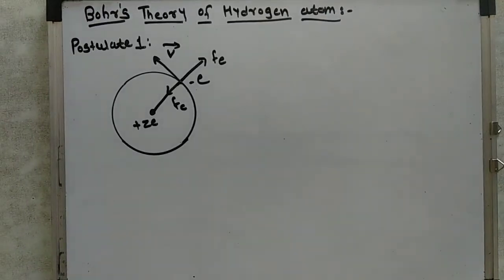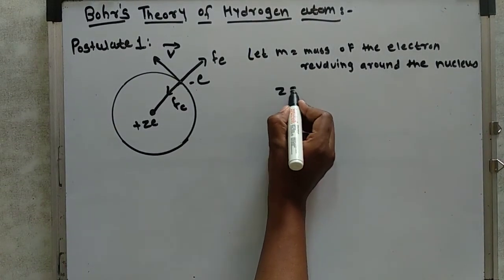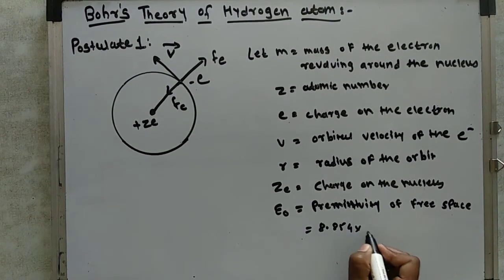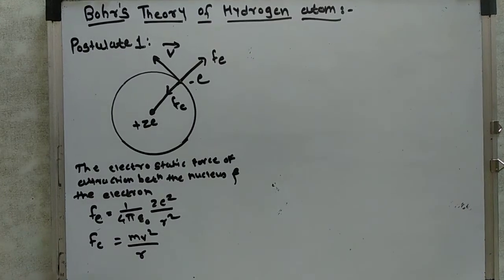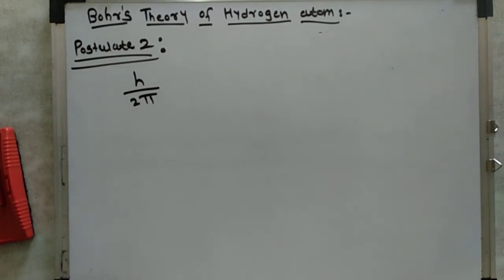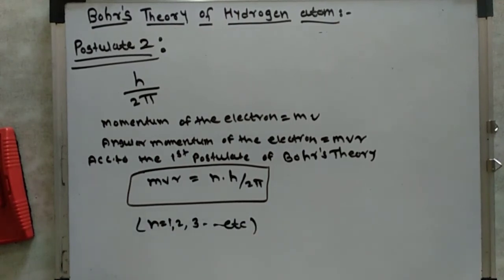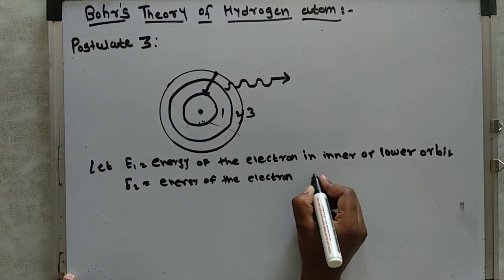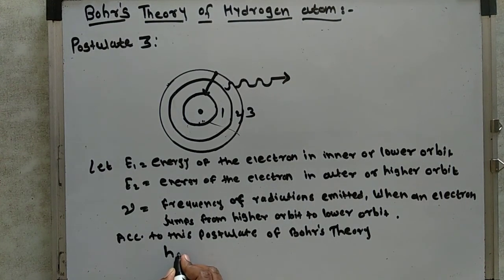FYBSC Lecture 4 Bohr's Theory of Hydrogen Atom